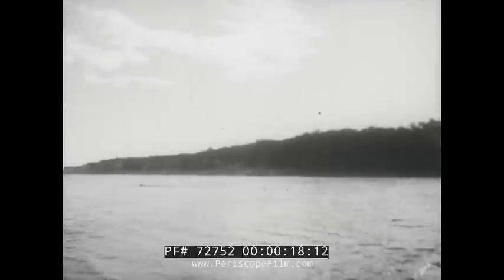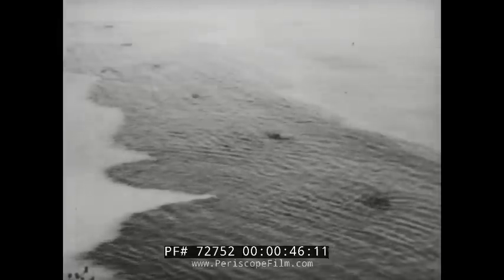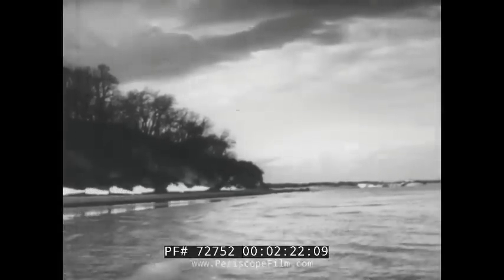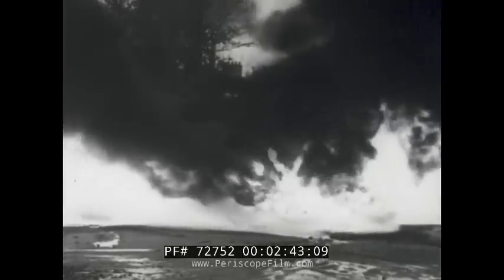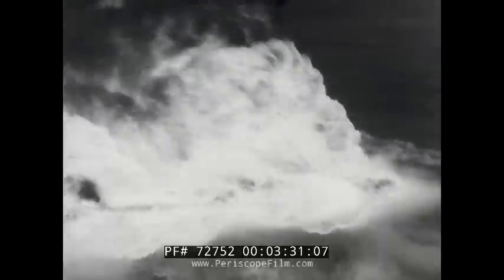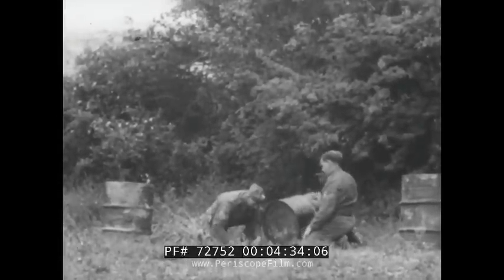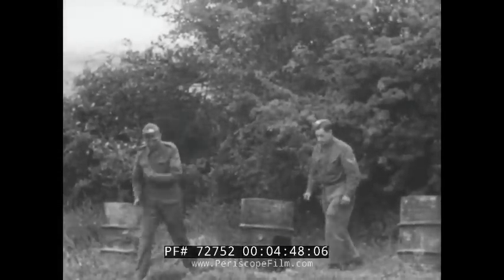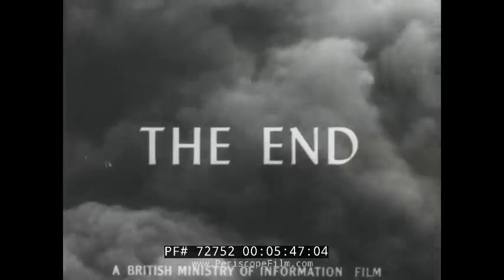WWII PETROLEUM ANTI-INVASION SECRET WEAPON OPERATION FOUGASSE 72752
This historic film about Operation Fougasse shows one of England's most secret WWII anti-invasion weapons -- a flame fougasse that used an explosive charge to create a gigantic wall of flame along the British coast.  The flame fougasse was developed by the Petroleum Warfare Department in Britain as an anti-tank weapon during the invasion crisis of 1940. During that period, about 50,000 flame fougasse barrels were deployed in some 7,000 batteries, mostly in southern England and a little later at 2,000 sites in Scotland. Although never used in Britain, the design was later used in Greece.

Following the Dunkirk evacuation in 1940, Britain faced a critical shortage of weapons. In particular, there was a severe scarcity of anti-tank weapons, many of which had to be left behind in France. Nevertheless, one of the few resources not in short supply was petroleum oil since supplies intended for Europe were filling British storage facilities.  Maurice Hankey then a cabinet minister without portfolio, joined the Ministerial Committee on Civil Defence (CDC) chaired by Sir John Anderson, the Secretary of State for the Home Office and Home Security. Among many ideas, Hankey "brought out of his stable a hobby horse which he had ridden very hard in the 1914-18 war – namely the use of burning oil for defensive purposes."   On 5 June, Churchill authorised Geoffrey Lloyd, the Secretary for Petroleum to press ahead with experiments with Hankey taking the matter under his general supervision. To this end, the Petroleum Warfare Department (PWD) was created and it was made responsible for developing weapons and tactics. Sir Donald Banks was put in charge of the department.

The PWD soon received the assistance of William Howard Livens.  Livens was well known for his First World War invention: the "Livens Gas And Oil Bomb Projector", known more simply as the Livens Projector. The Livens Projector was a large, simple mortar that could throw a projectile containing about 30 pounds (14 kg) of explosives, incendiary oil or, most commonly, poisonous phosgene gas.  One of Livens' PWD demonstrations, probably first seen about mid-July at Dumpton Gap,[nb 1] was particularly promising. A barrel of oil was blown up on the beach; Lloyd was said to have been particularly impressed when he observed a party of high-ranking officers witnessing a test from the top of a cliff making "an instantaneous and precipitate movement to the rear".

The experiments led to a particularly promising arrangement: a forty-gallon steel drum[ buried in an earthen bank with just the round front end exposed. At the back of the drum was an explosive which when triggered ruptures the drum and shoots a jet of flame about 10 feet (3.0 m) wide and 30 yards (27 m) long. The design was reminiscent of a weapon dating from late medieval times called a fougasse: a hollow in which was placed a barrel of gunpowder covered by rocks, the explosives to be detonated by a fuse at an opportune moment. Livens' new weapon was duly dubbed the flame fougasse. The flame fougasse was demonstrated to Clement Attlee, Maurice Hankey and General Liardet on 20 July 1940.

Experiments with the flame fougasse continued apace and it rapidly evolved. The fuel mixture was at first 40% petrol and 60% gas-oil, a mixture calculated to be useless as a vehicle fuel.

In all some 50,000 flame fougasse barrels were distributed of which the great majority were installed in 7,000 batteries, mostly in southern England and a little later at 2,000 sites in Scotland. Some barrels were held in reserve while others were deployed at storage sites to destroy petrol depots at short notice. The size of a battery varied from just one drum to as many as fourteen; a four barrel battery was the most common installation and the recommended minimum.  Where possible, half the barrels in a battery were to contain the 40/60 mixture and half the sticky 5B mixture.

A battery would be placed at a location such as a corner, steep incline or roadblock where vehicles would be obliged to slow.